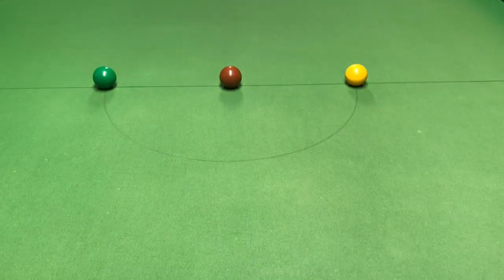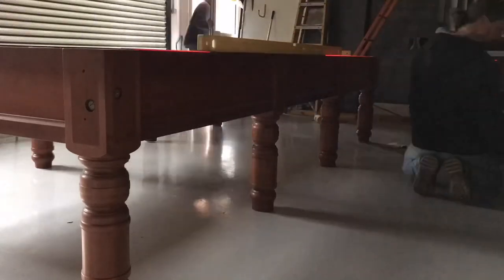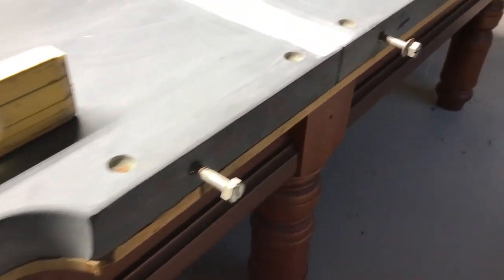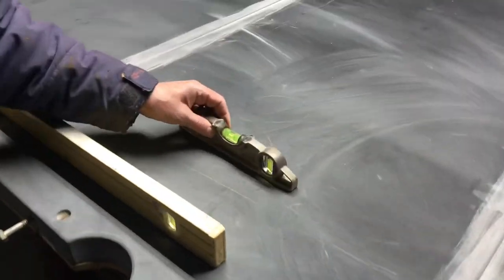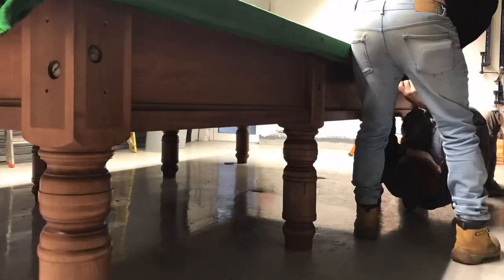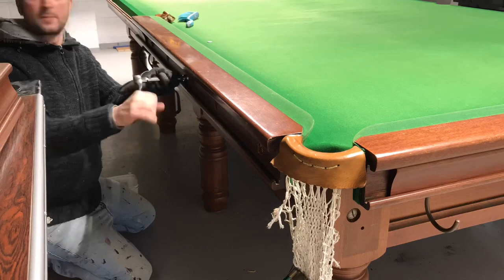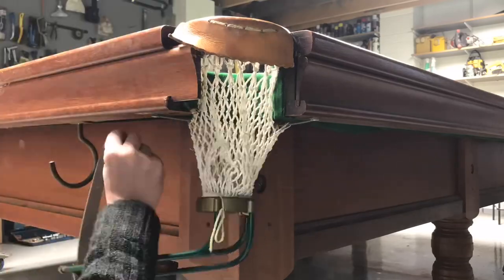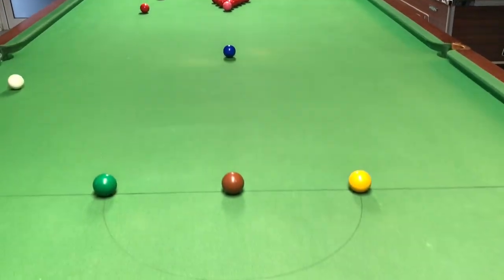How to assemble a Snooker table (tutorial)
How to assemble a Snooker Table

A tutorial on the build of a Majestic Snooker Table

*This video is intended to help anyone buying a second hand Table to show how to build it themselves without the extra cost of paying a professional to do it. We don't claim to be professionals nor do we offer a service to build Snooker tables. We understand some methods might not be to everyones liking but these are tips that we got from other video builds, It was a process we really enjoyed and we hope it may help others*